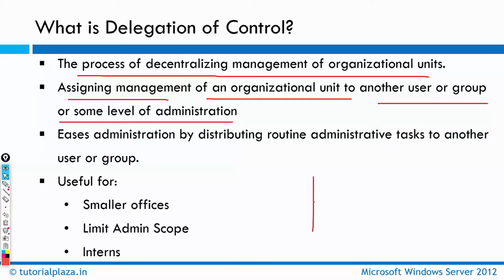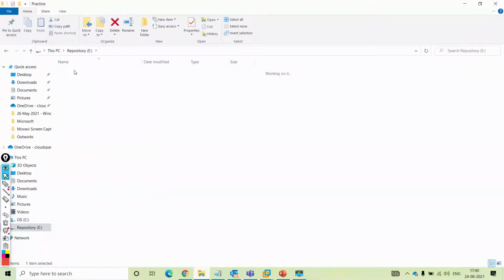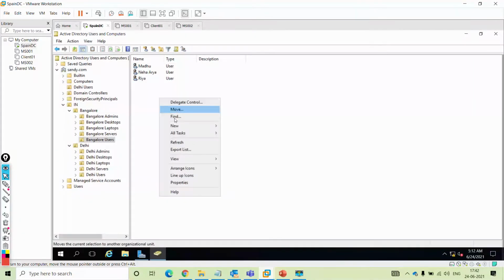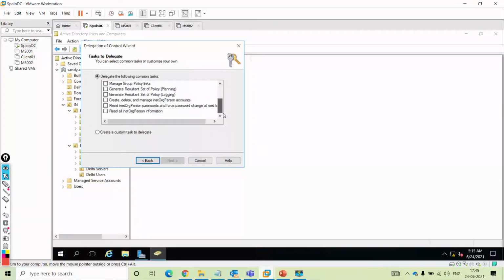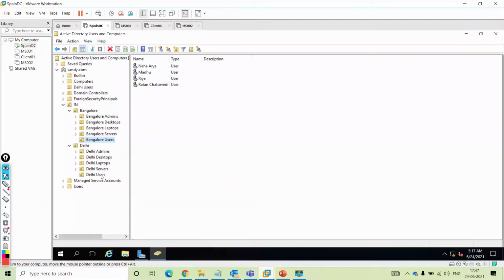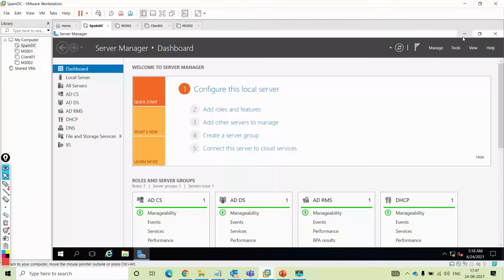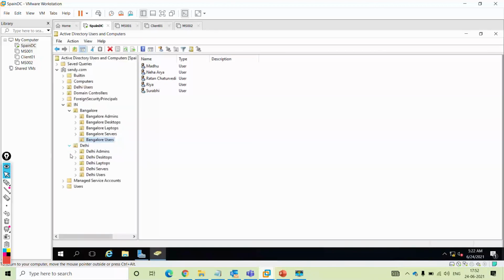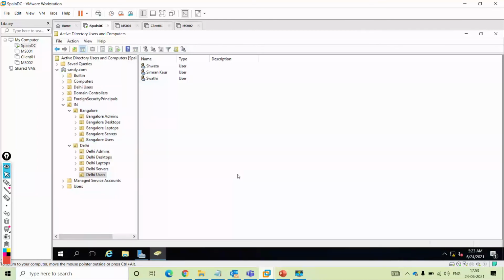Day 22 - Lecture 2 - Delegation of Control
Delegation of Control, AD Delegation, User Delegation